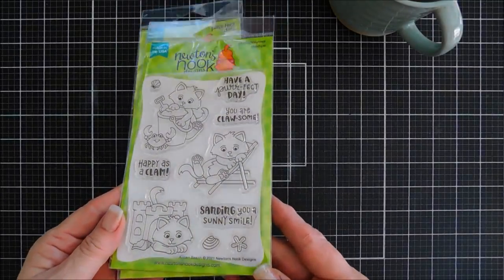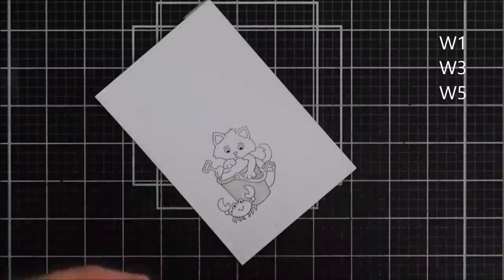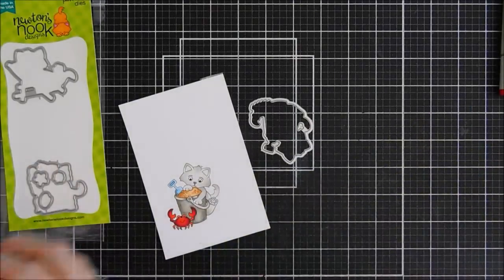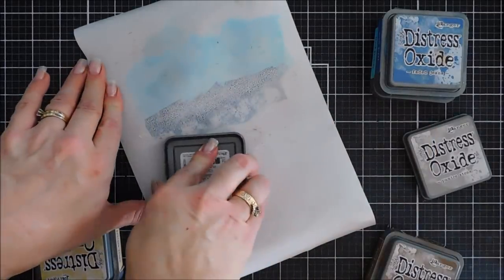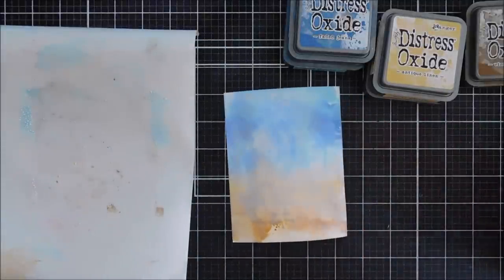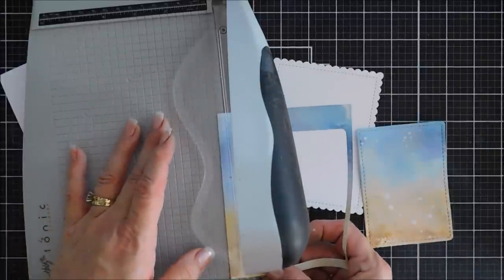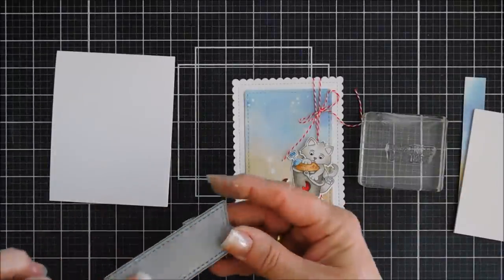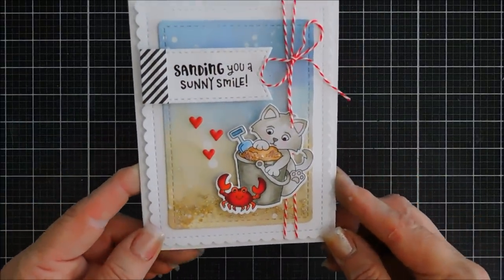Newton's Nook Design's | Kitten Beach | DIY Card by Tina Smith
Sanding you a Sunny Smile today! Hello Crafty Friends, thanks for joining me for another DIY card making tutorial for Newton's Nook Designs. Grab your coffee friends and let’s get to crafting!  Have a wonderful day!  Hugs, Tina

• Tim Holtz Distress Oxide Ink Pad FADED JEANS Ranger

• Tim Holtz Distress Oxide Ink Pad TUMBLED GLASS Ranger

• Tim Holtz Distress Oxide Ink Pad PUMICE STONE Ranger

• Tim Holtz Distress Oxide Ink Pad ANTIQUE LINEN Ranger

• Tim Holtz Distress Oxide Ink Pad VINTAGE PHOTO Ranger

• Tim Holtz Tonic REPLACEMENT NON-STICK MAT -GLASS MEDIA MAT

• Tim Holtz 8.5 X 11 DISTRESS WATERCOLOR CARDSTOCK Ranger

• Royal Langnickel ZEN WATERCOLOR BRUSH ROUND SIZE 4 Z83R4

• My Favorite Things BLACK AND WHITE STRIPES 6x6 Inch Paper Pack